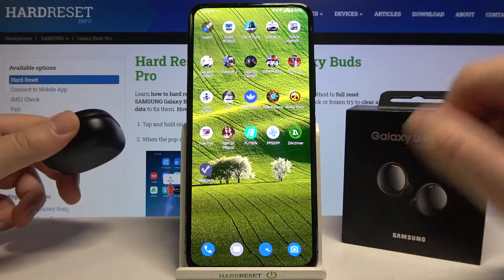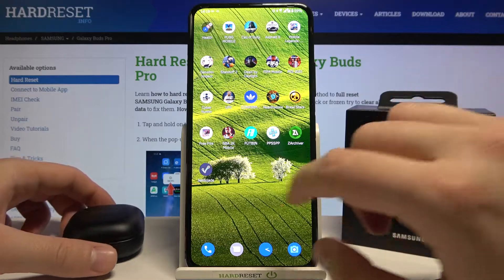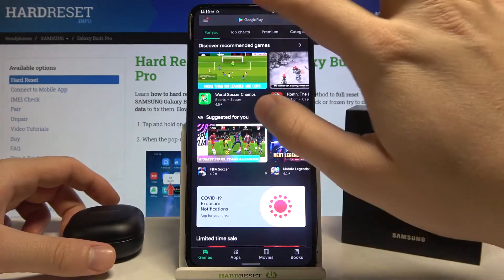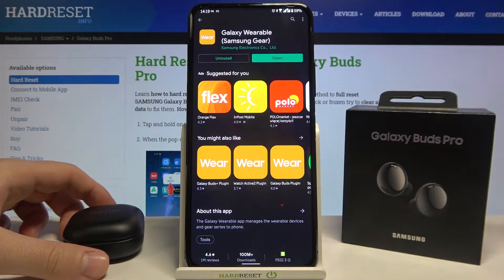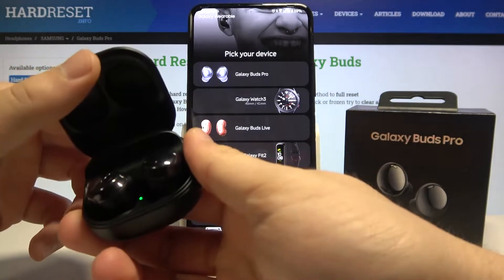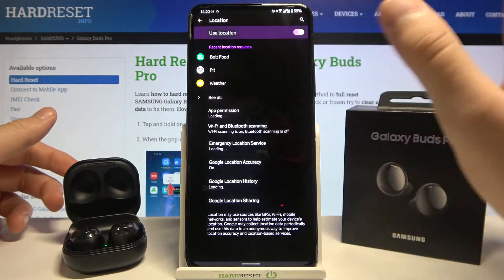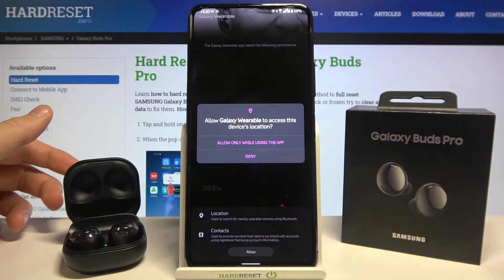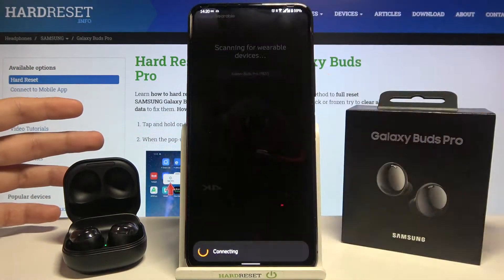Samsung Galaxy Buds Pro - Connect with Galaxy Wearable App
In this video we will show you how to properly pair Samsung applications - Galaxy Wearable, where you can find various interesting settings for personalizing the Galaxy Buds Pro headphones.